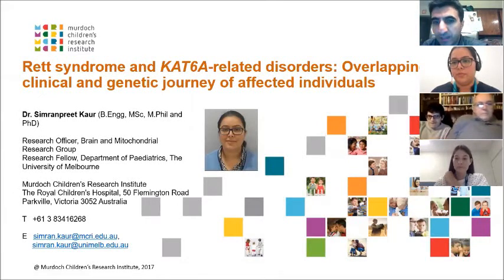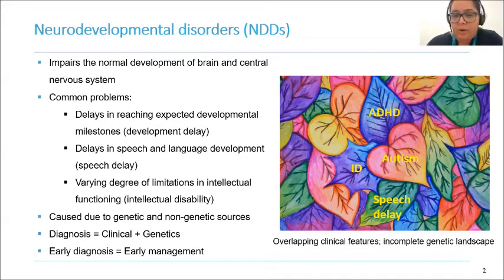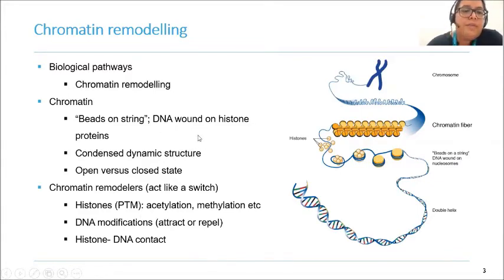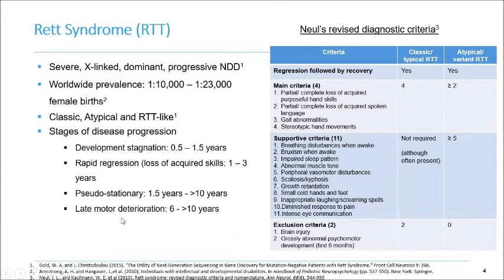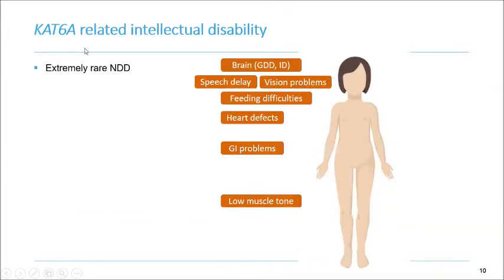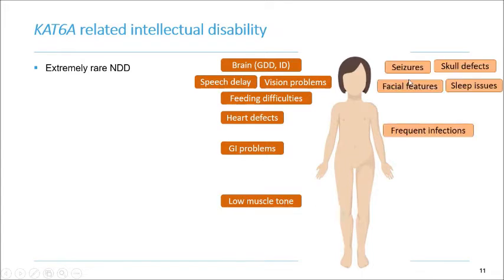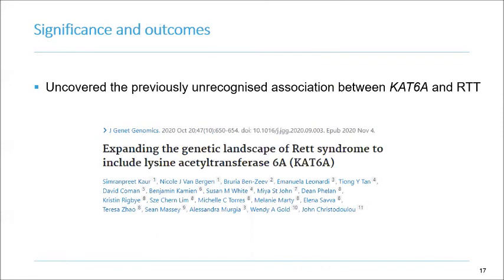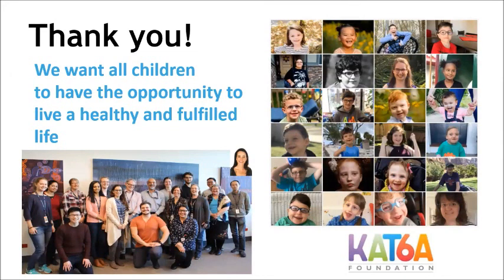Rett syndrome and Kat6a related disorders.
Rett Syndrome and Kat6a related disorders. Overlapping clinical and genetic journey of affected individuals by Dr Simranpreet Kaur.